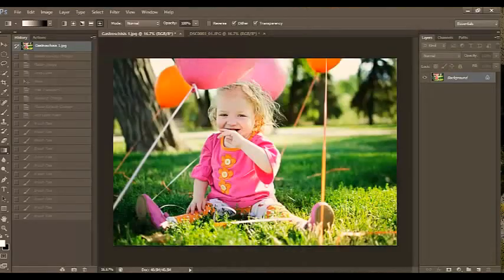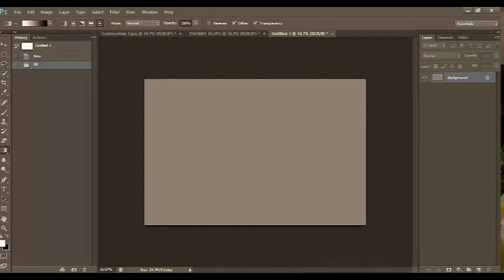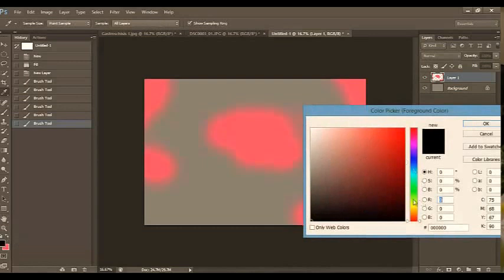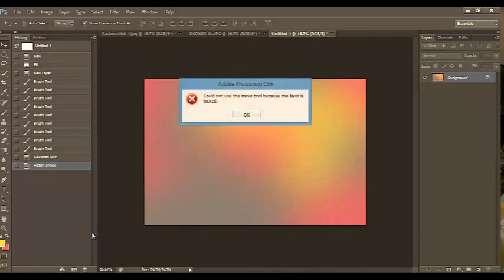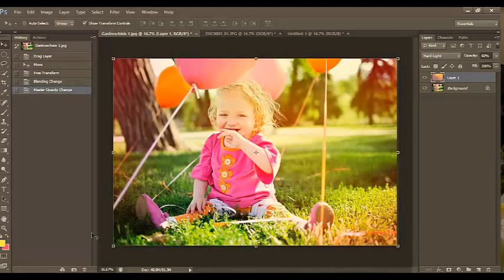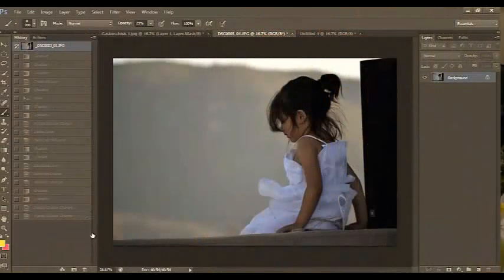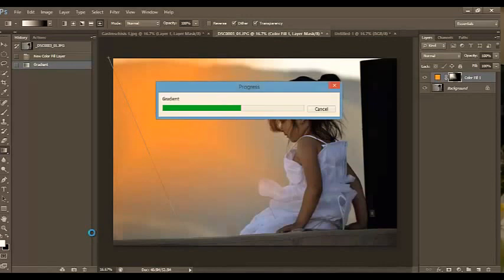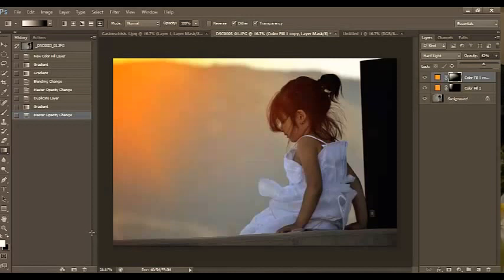Creating Light and Light Leaks in Photoshop | A Photoshop Tutorial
Learn how to create beautiful, saturated light in any version of Photoshop! Learn how to apply light directly to your image or create an overlay to use again and again...it's a 2 in 1 Photoshop light leak tutorial.

XOXO,
Amanda